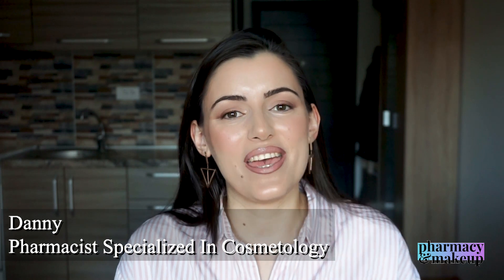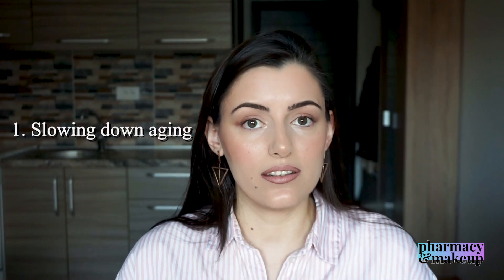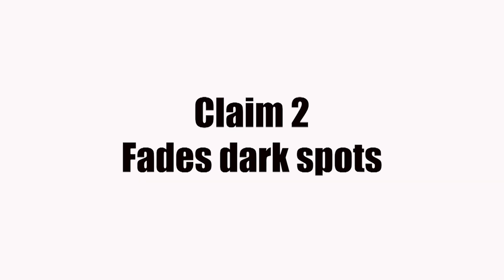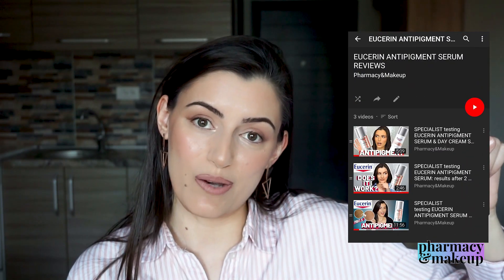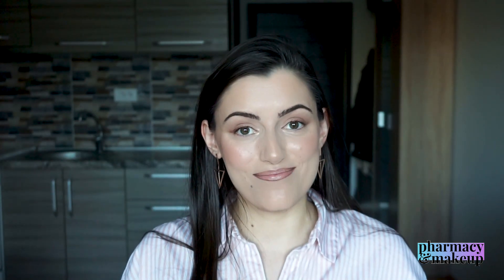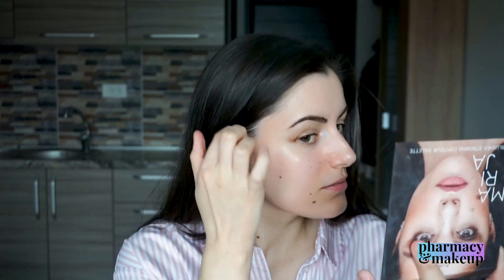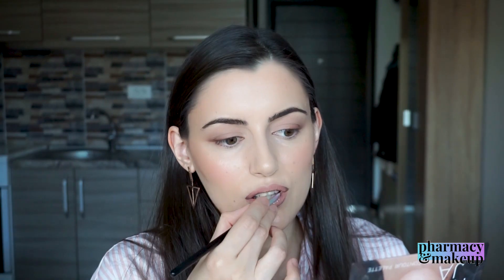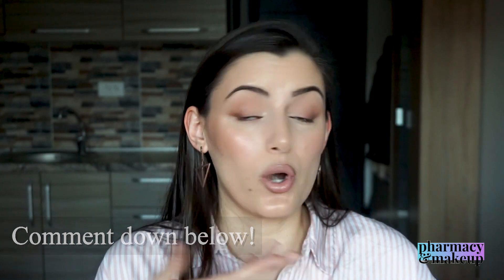SPECIALIST testing NIVEA CREAM & VITAMIN E CAPSULES: skincare hacks, beauty tips, anti-aging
Hi guys! I today's video, I am testing the most famous skincare/beauty HACK on youtube: mixing Original Nivea Cream with Vitamin E capsules. Does it work? Is it effective? What is better Tocopherol of Tocopheryl Acetate? What is an antioxidant? Is this slowing down the aging? Is it reducing wrinkles? Is it fading dark spots? Is this hack good for dry skin, oily skin, or normal skin? Watch the video to find out!
PRODUCTS MENTIONED:
2. Monoderma E5 0,5 ml Vitamin E Capsules
MY FAVORITE SUNSCREENS:
1. Dry/Normal Skin Face&Eyes Sunscreen(EU)

2. Dry/Normal Skin Face&Body Sunscreen(EU)

3. Oily Skin Face Sunscreen (USA)

4. Oily Skin Face Sunscreen (EU)